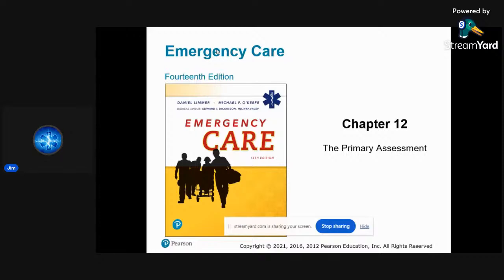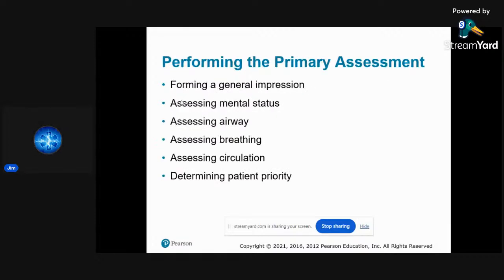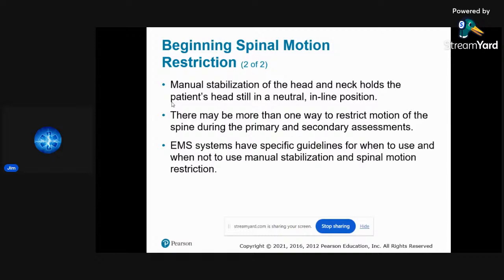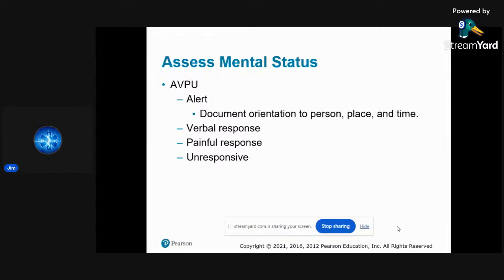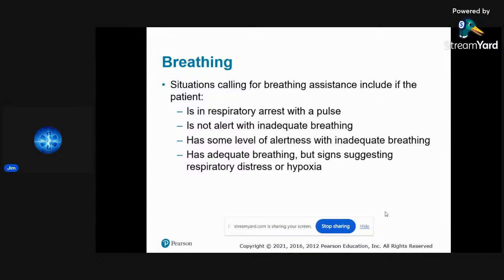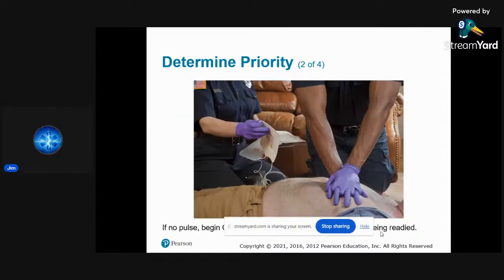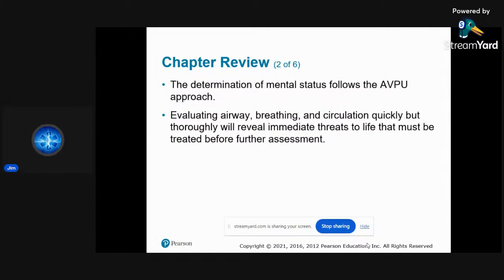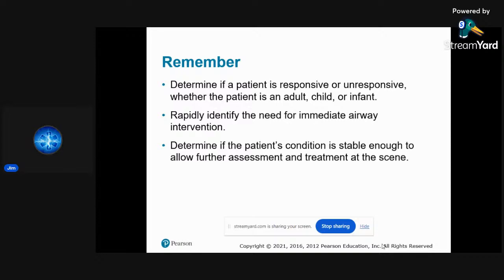Pearson's Emergency Care 14th Ed Chapter 12 Primary Assessment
Video lecture over chapter 12